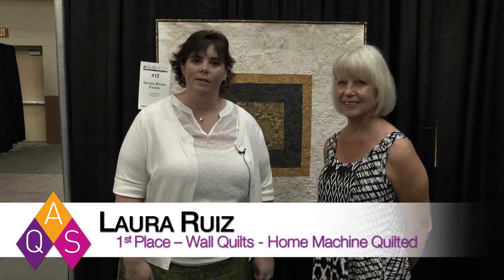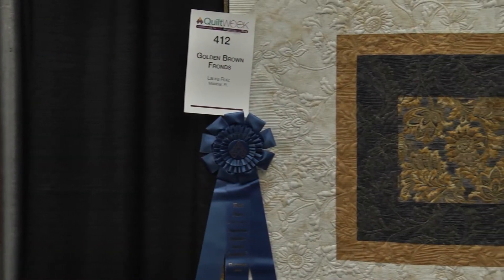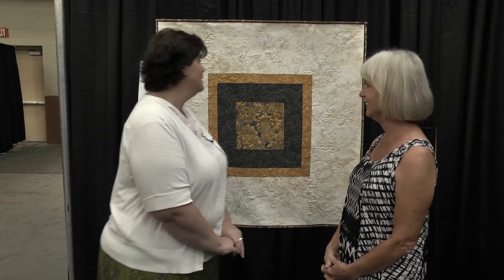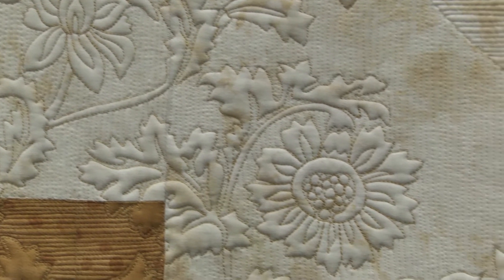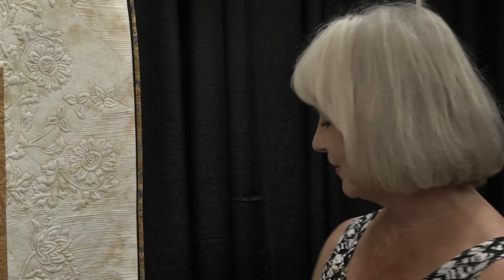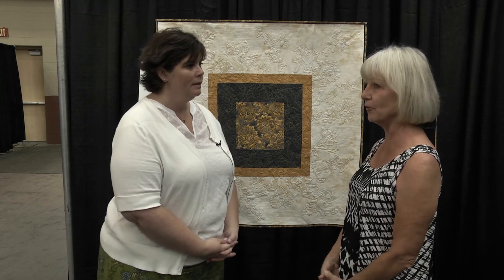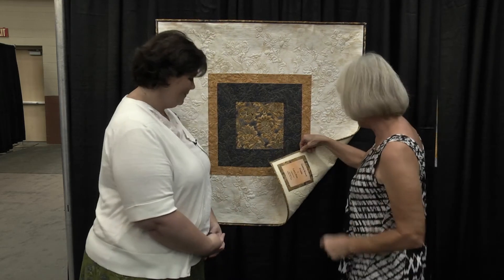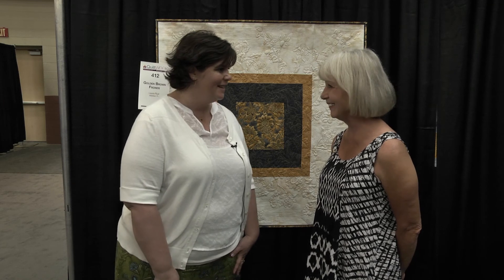Laura Ruiz, 1st Place - Wall Quilts at Chattanooga AQS QuiltWeek 2016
Laura Ruiz explains the inspiration behind and creation of her award-winning quilt, GOLDEN BROWN FRONDS, the 1st Place award winner at AQS QuiltWeek in Chattanooga, TN, in this interview with AQS Director of Education Melissa Winters.